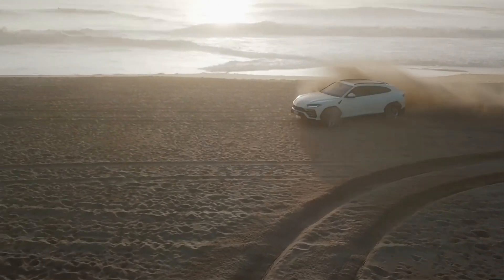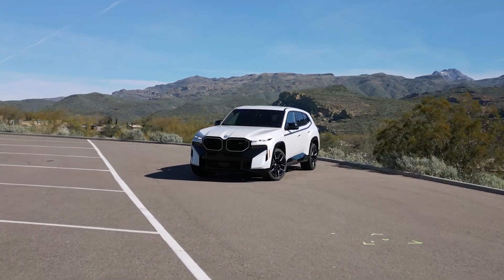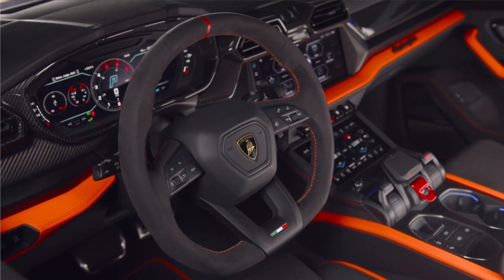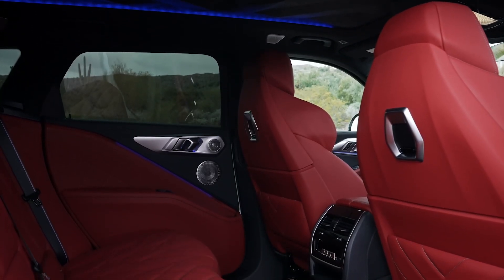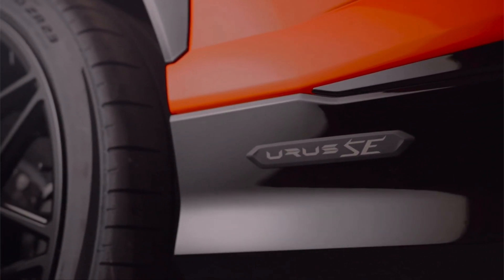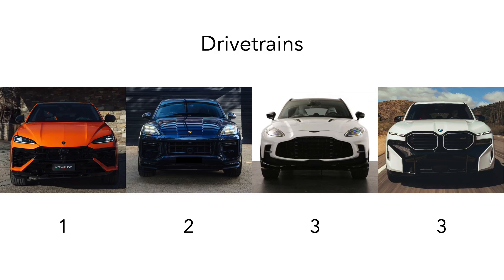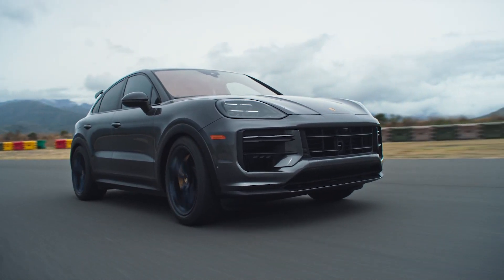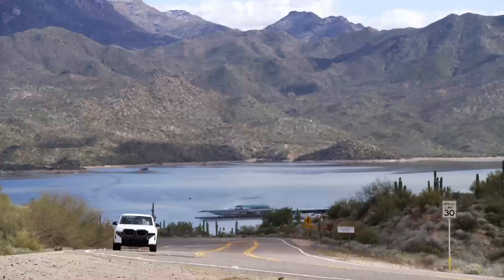2025 Lamborghini Urus SE vs Aston Martin DBX 707 vs BMW XM Label vs Porsche Cayenne Turbo GT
Hi guys, and welcome back to Petrolhead Podcasts. The Lamborghini Urus has been one of the most sought after SUVs since its introduction in 2018, and has offered buyers supercar-like looks and driving experience in an SUV package. Inevitably, its success has prompted rival manufacturers to react with compelling alternatives, such as the BMW XM Label, the Aston Martin DBX 707 and the Porsche Cayenne Turbo GT. Lamborghini has recently given the Urus a mid cycle refresh for the 2025 model year, and added a plug-in-hybrid powertrain to the car to create the Urus SE. But are the changes enough for the Urus to keep its crown as the best super SUV, and which of these four is the ultimate super SUV? Join me as I go through an in-depth comparison to find out.